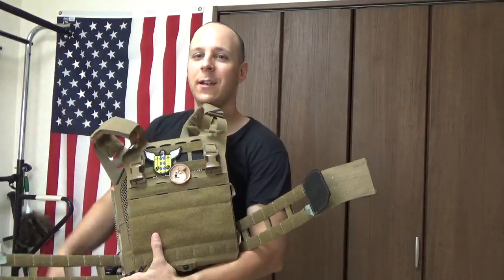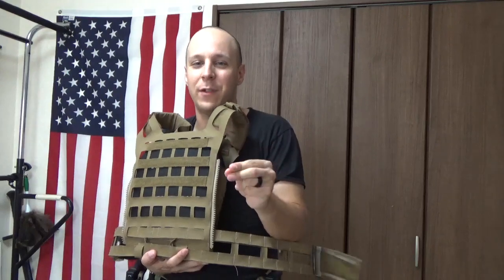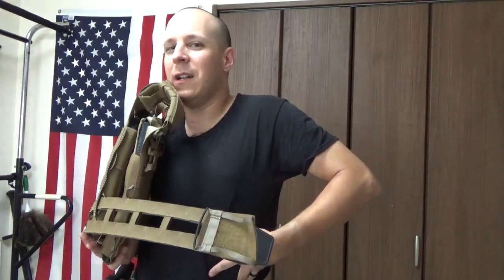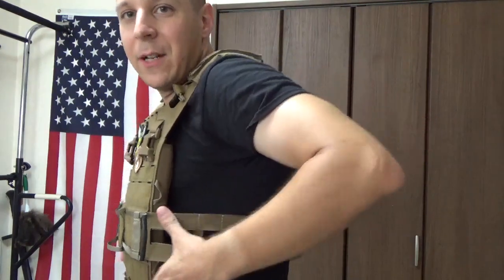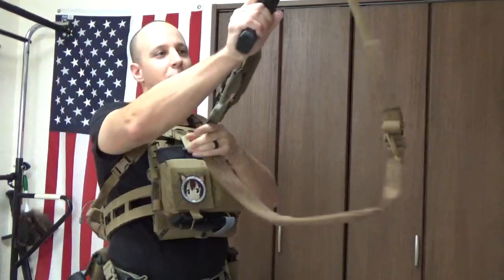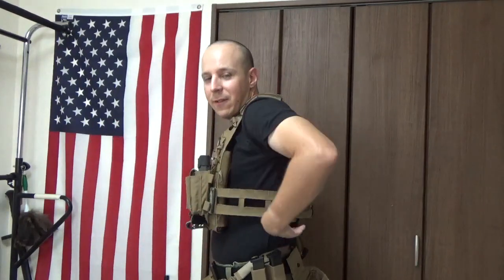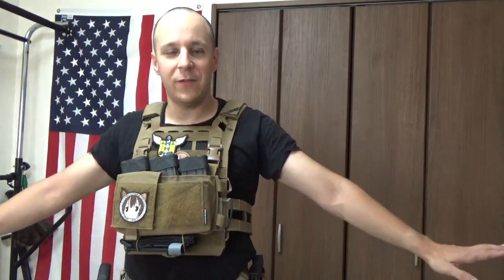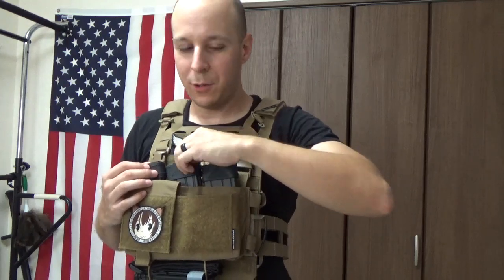GSK First Look / Review : Crye Structual Plate Carrier (SPC)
The Crye SPC addresses several short comings to plate carriers in general, as well as makes several significant improvements and upgrades to the JPC design. Most notably is the higher ride for the rear plate bag, as well as the structural support cummerbund helping to carry extra weight while keeping form. The higher rear plate bag relieves a ton of stress and fatigue off the back that the old sagging bag would cause. Ultimately a massive upgrade that simply makes life in armor that much more tolerable.